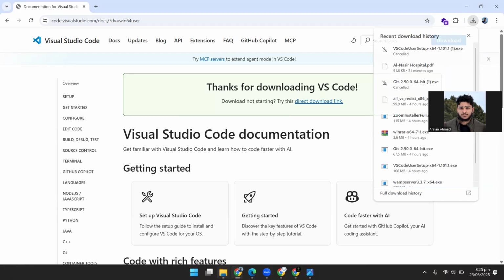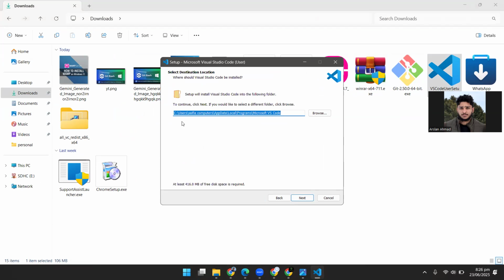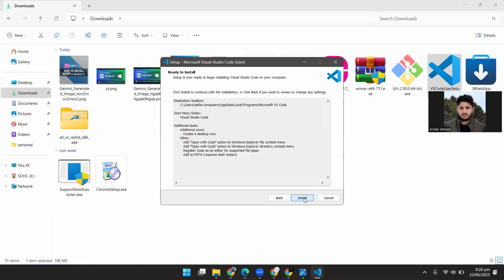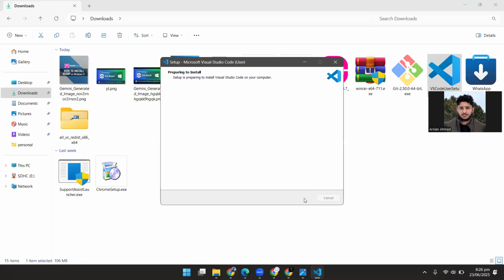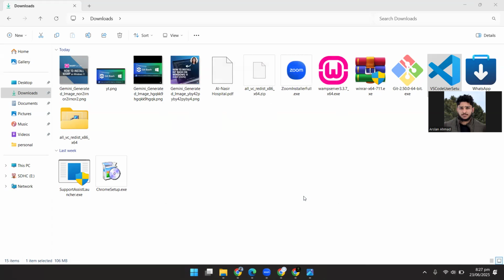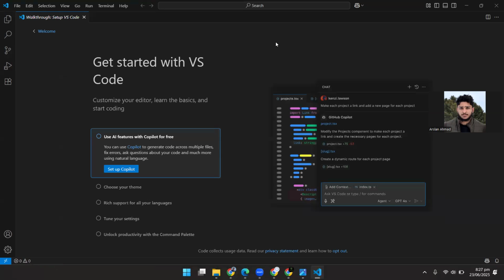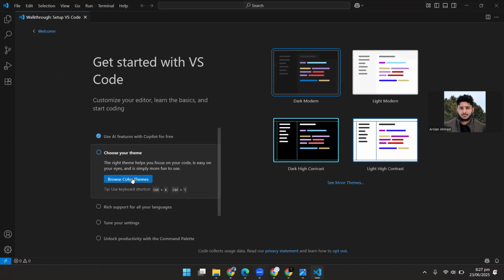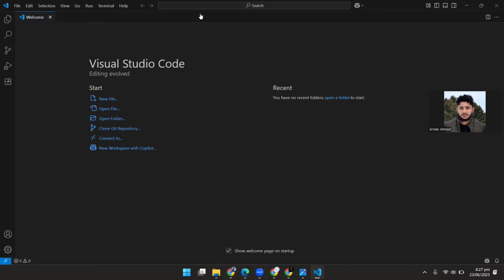how to install vs code in windows 11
Are you looking to set up the most popular code editor for your development work on Windows 11? This comprehensive, step-by-step tutorial will guide you through the entire process of installing and setting up Visual Studio Code (VS Code) on your Windows 11 machine!

VS Code is a free, open-source, and incredibly powerful code editor developed by Microsoft, packed with features like built-in Git, debugging, IntelliSense, and a vast ecosystem of extensions. It's an essential tool for web development, Python, Node.js, C#, Java, and much more.